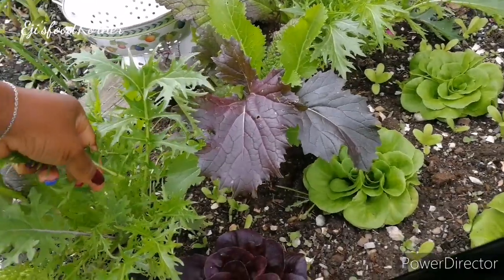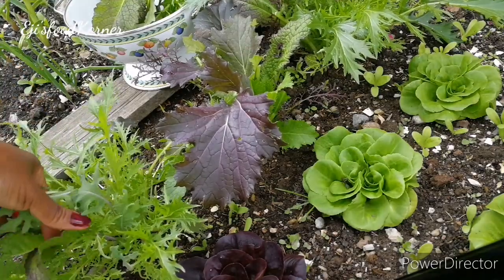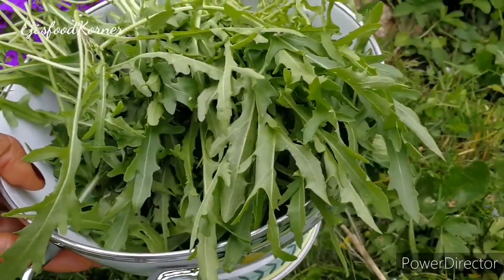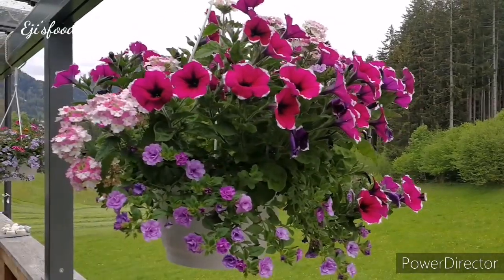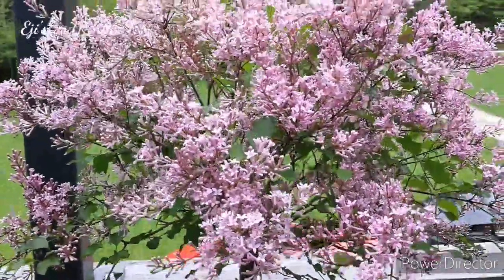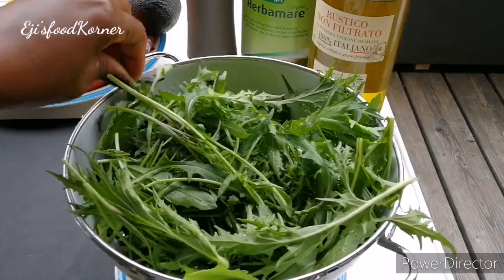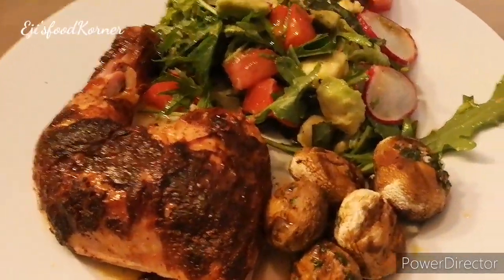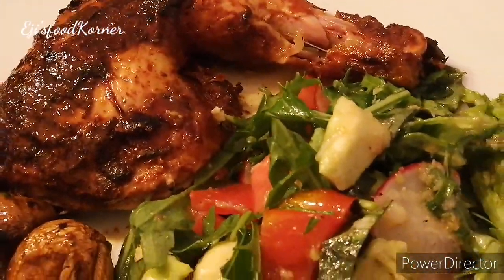HOW TO MAKE HEALTHY SALAD WITH CHICKEN FOR DINNER/TANDOORI GRILL CHICKEN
Hello beautiful friends Welcome back to eji'sfoodKorner in today's recipe I am so excited to be collecting some fresh salad leaves from my garden, summer time always brings joy and happiness with bloom from the nature, summer helps one to make use of the space you have to plant your produce, I will be making healthy salad which was paired with tandoori spiced grilled chicken, very healthy, light and nutritious dinner recipe, fresh salad was plucked from my garden, friends I hope you enjoy watching my recipe, please don't forget to thumbs up the video, subscribe and share to your family and friends thanks ❤️🙏🏾